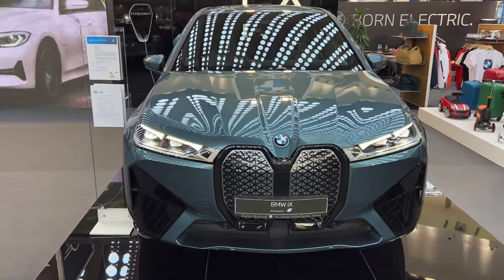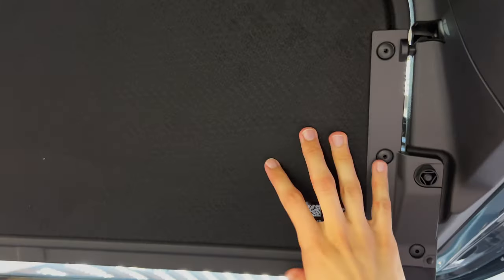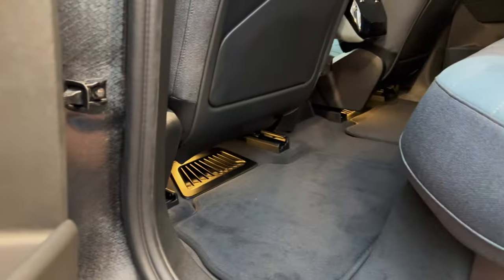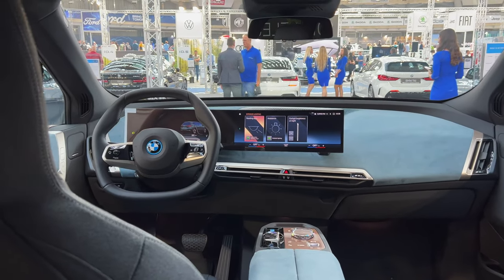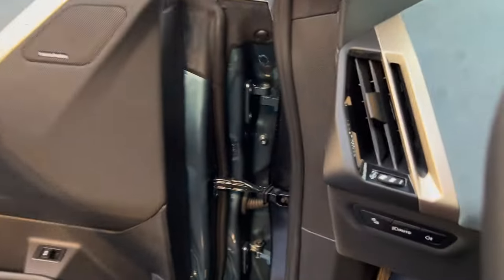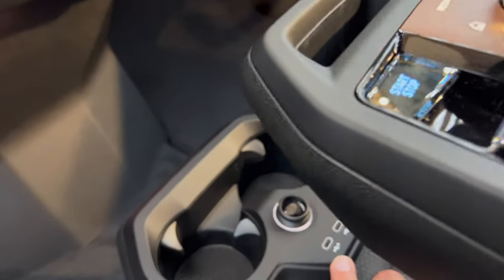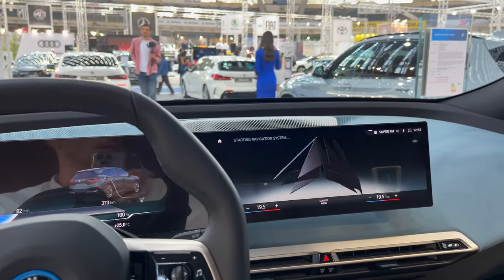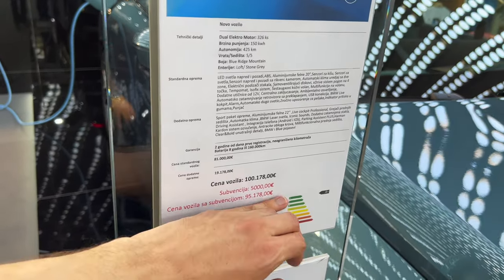BMW iX 40 Sport 2022 - FULL Review in 4K | Exterior - Interior (LUXURY details), Price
This is the new BMW iX 40 XDrive Sport 2022 presented at the Belgrade auto show in Serbia.

How do You like the new BMW iX?

Track: FyMex & 3mon - I Want It